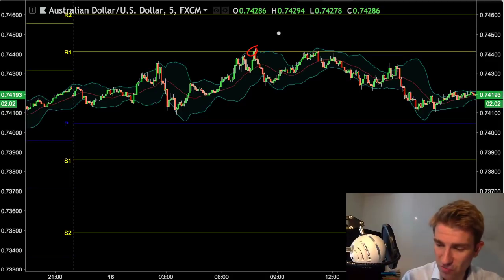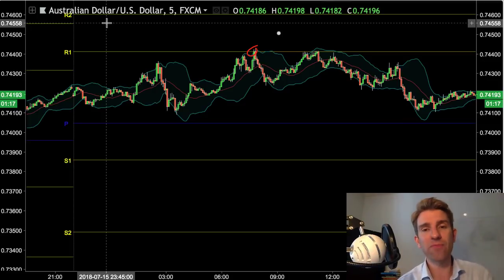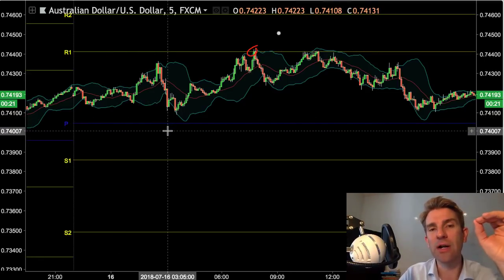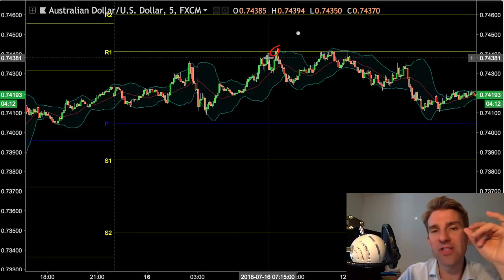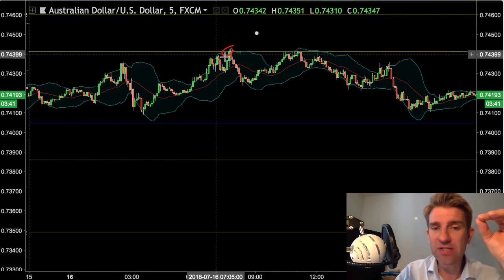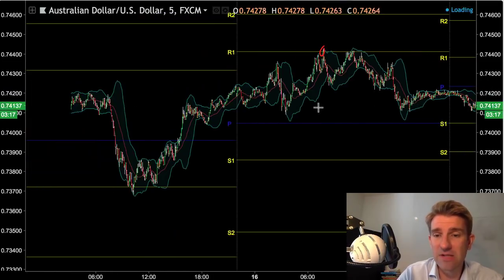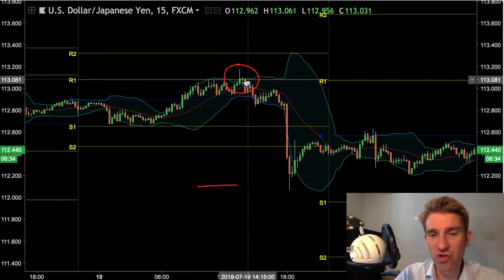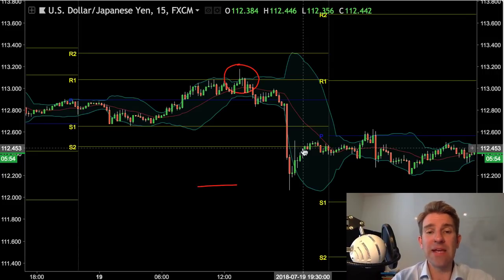Bollinger Bands Pivot Confluence Trade 💡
Bollinger Band confluence trade. This is one for day traders but it can lead you to a multi-day swing move.  I like Bollinger Bands in certain conditions; in trending markets they are not that useful but in range bound markets they work well.  We are going on step further with this setup and adding an extra indicator to give confluence to give us a little bit more confidence when the prime sweet-spot presents itself.  So forex, major pairs probably works ok on the big indices like FTSE 100, Dow..etc This is based on a daily timeframe but I'm not using the daily chart.  You want 1 or 2 worth of days price action in your vision at any one time (this is an intraday play).  The idea of this trade is that we are trying to identify a range-bound environment.  I could come up say you have to use an ADX or RSI.  I'm a big fan of looking at price action with my naked eye.  But you want to identify a range bound market because that's where Bollinger Bands are most effective.  You also add to your charts Pivot Points which are quite easy to put up on most charting platforms.  What we are looking for is for price to have a confluence of being outside of the top bollinger or outside the lower bollinger band and in or around R1, R2, S1, S2.  These are generally used as extremes; areas where price could potentially reverse. (i.e. when we're in mean reversion conditions these are levels where it could make sense to initiate a counter-trend trade).  Combine that with Bollinger Bands and we have two conditions to give us more confluence. OK.